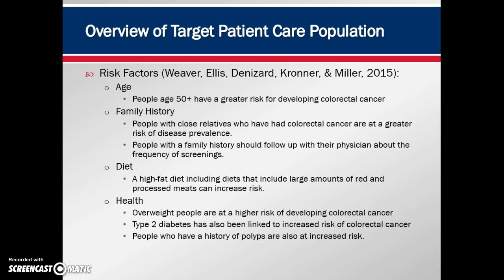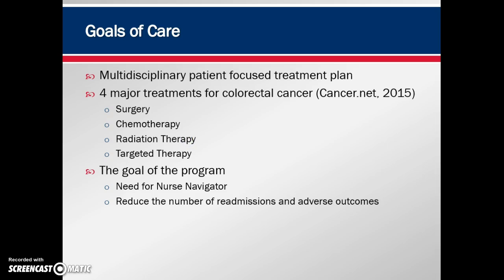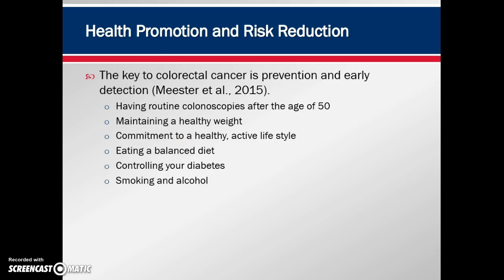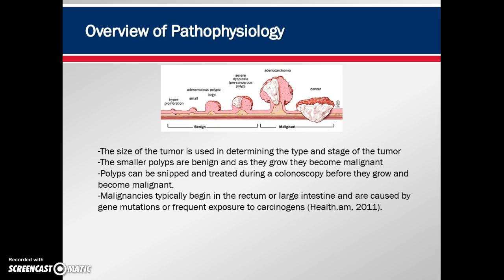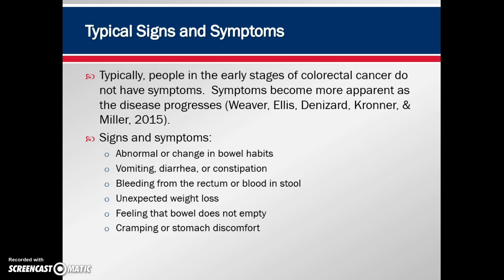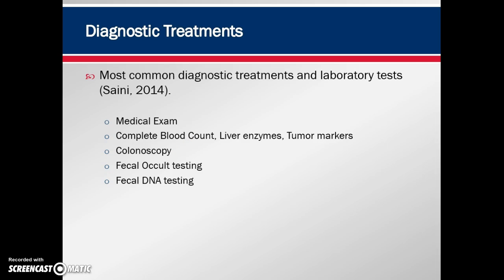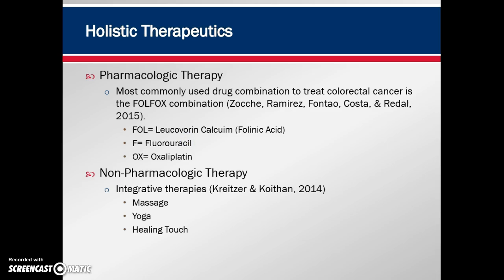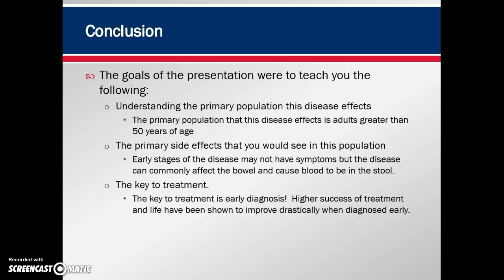Colorectal Nurse Navigator